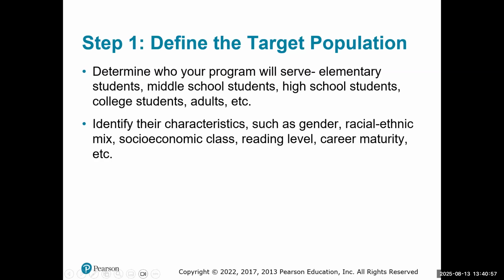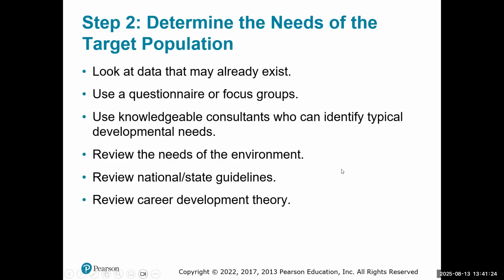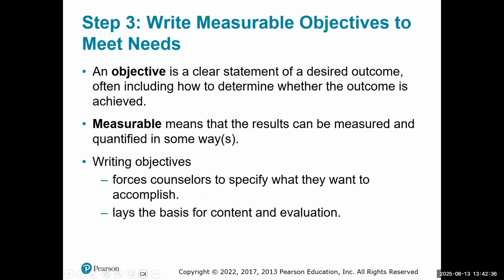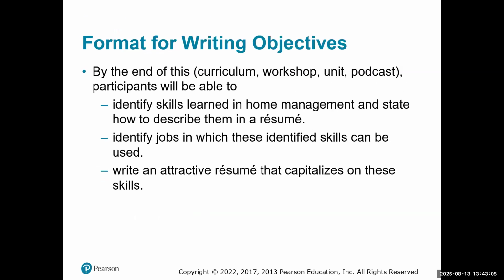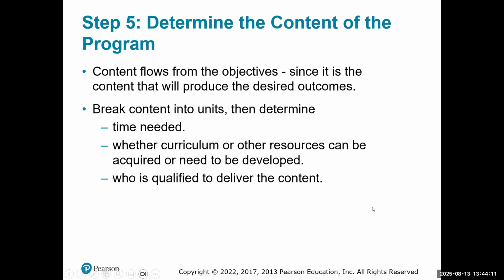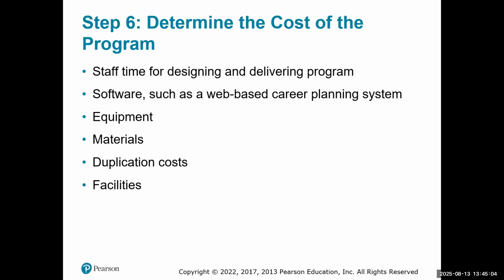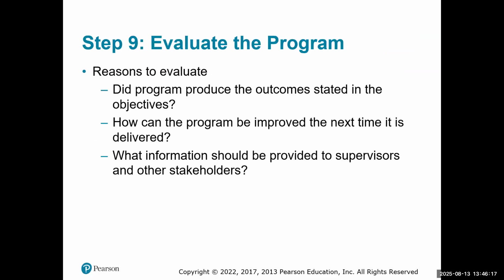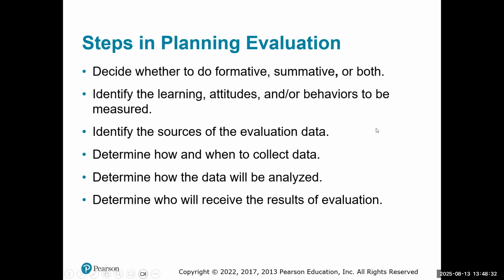Chapter 9 PPT & Lecture